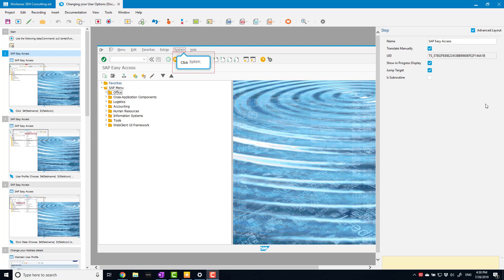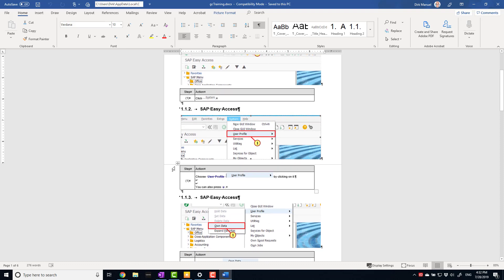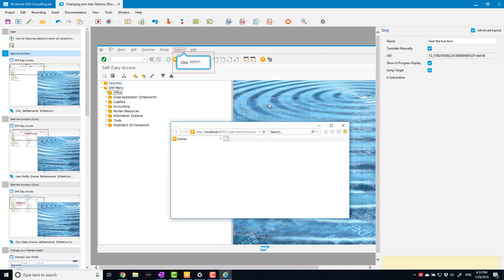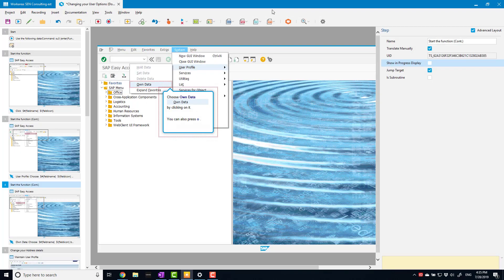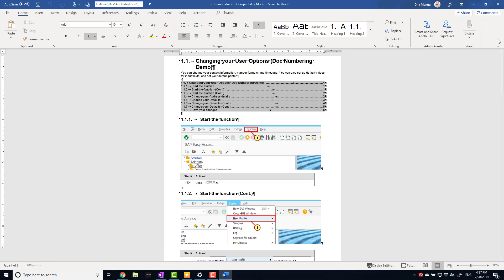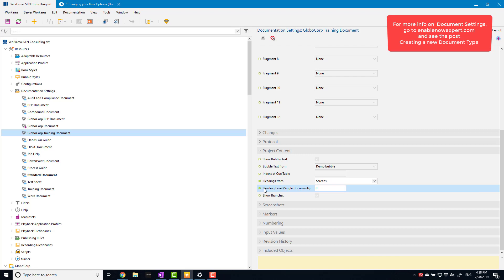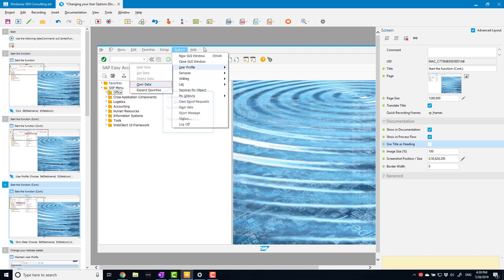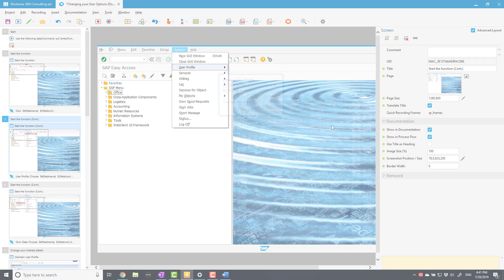Document Headings in SAP Enable Now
A quick look at the headings used in documents generated in SAP Enable Now, and the properties that influence them. Properties covered: Step macro: Name, Show in Progress Display, Jump Target; Screen macro: Show in Documentation, Use Title as Heading. Customization properties covered: Documentation Settings _ Project Content _ Headings from, Heading Level (Single Document).